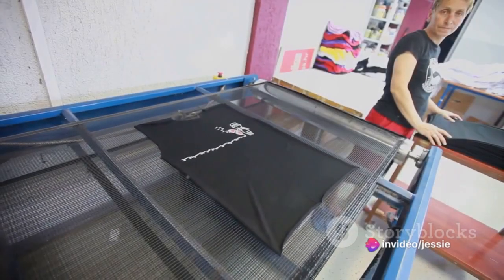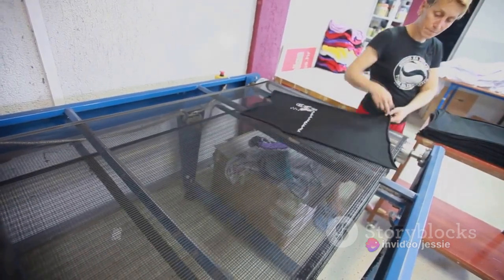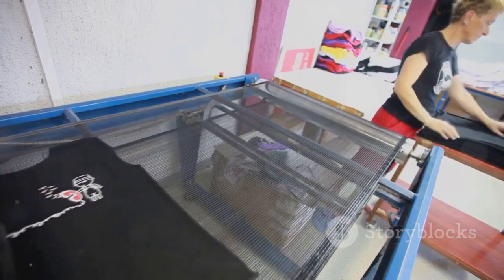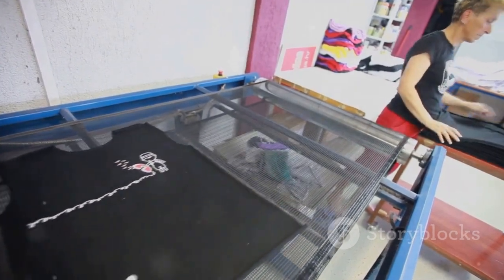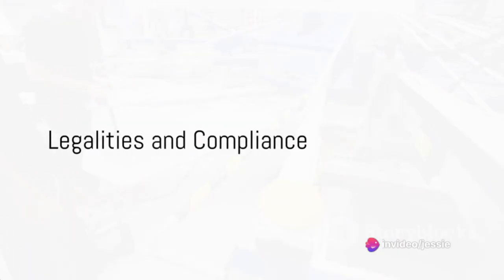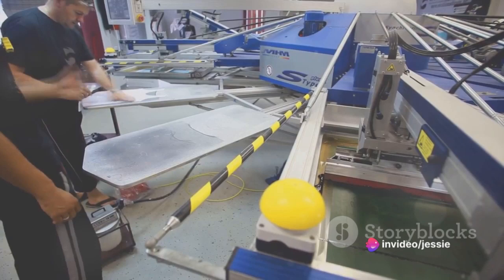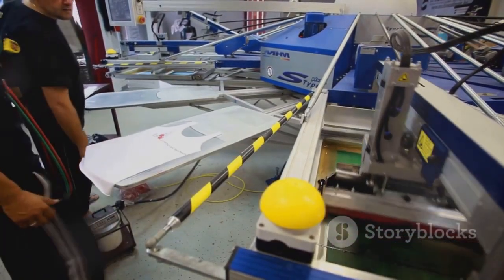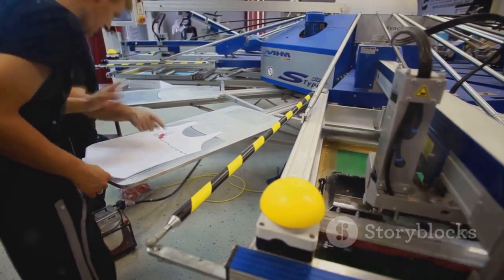Tshirt Printing 101: Your Ultimate Guide